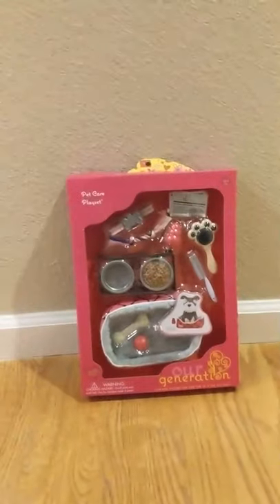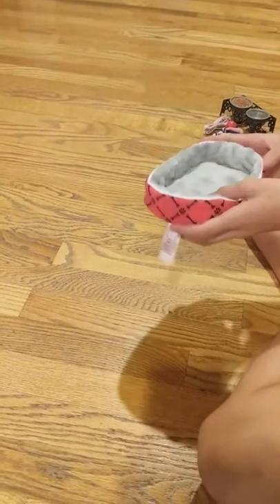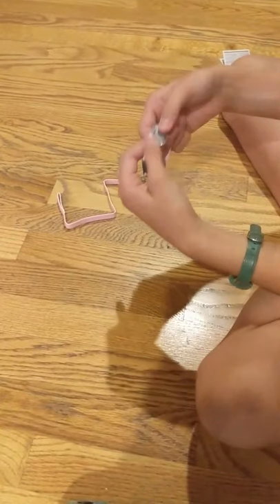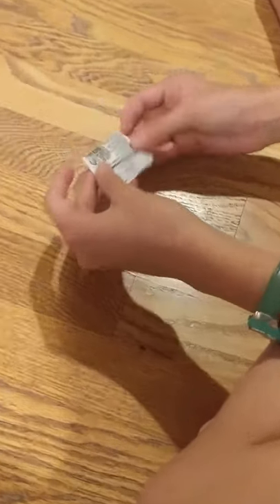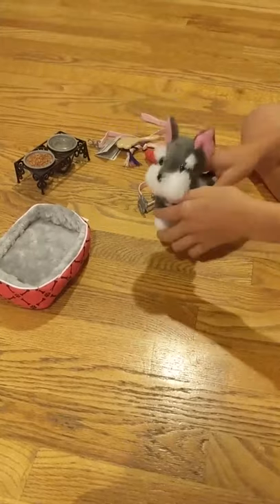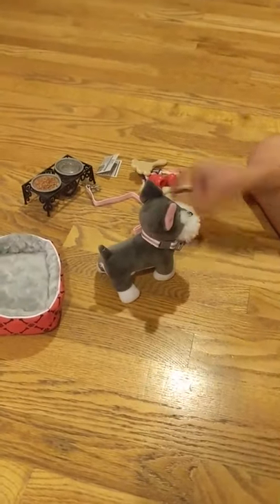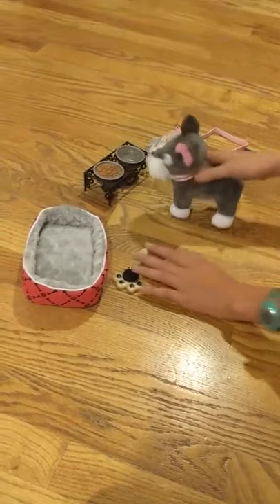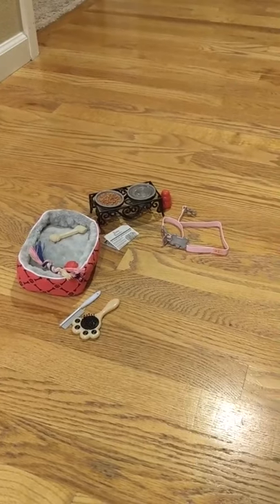Our Generation Pet Care Playset Unboxing!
We unboxed and reviewed the Our Generation Pet Care Playset for you! We show you all the cute pieces perfect for any 18" doll including American Girl and Our Generation. The link is below if you want to get it.